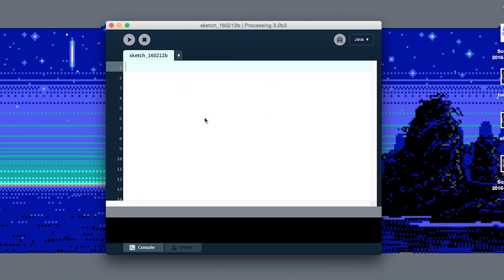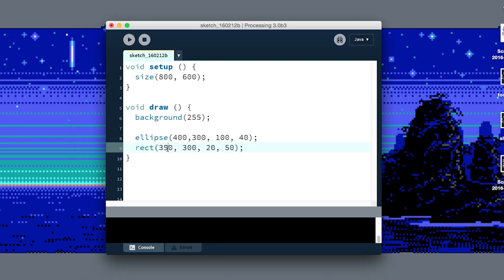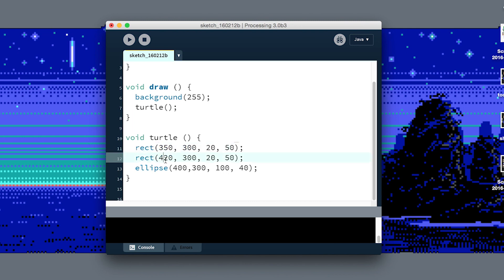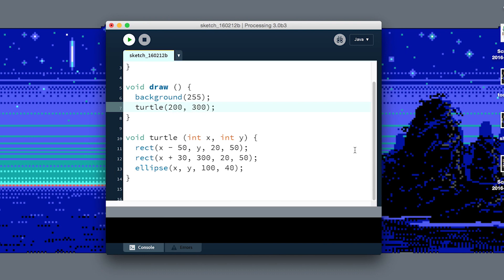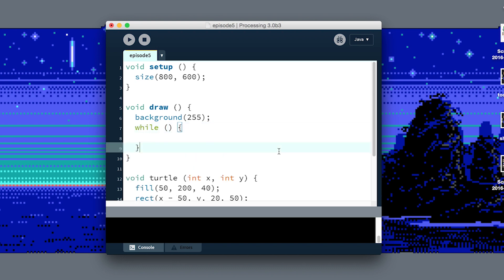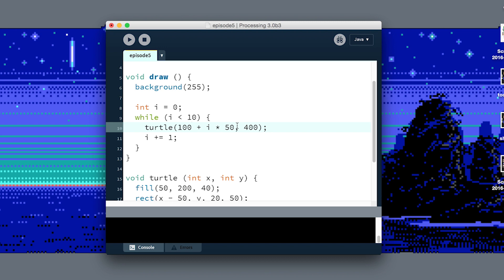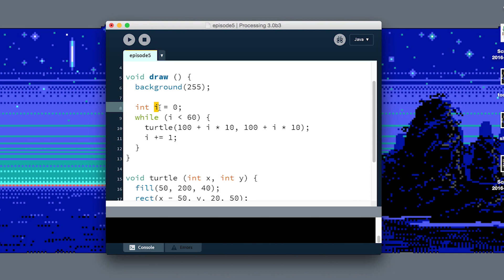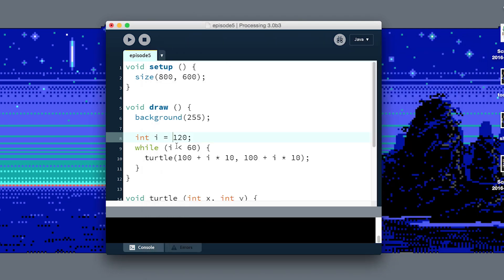Learn Processing - Ep 05 - Functions & Loops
Let's learn about defining our own functions and making loops of code!